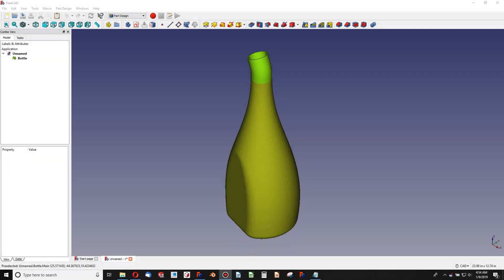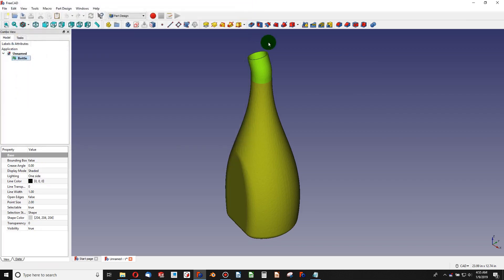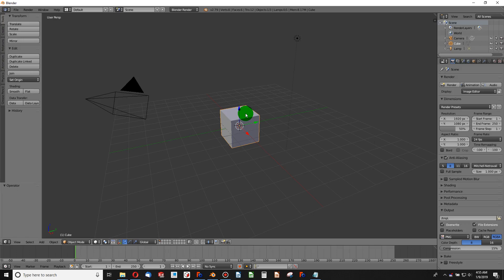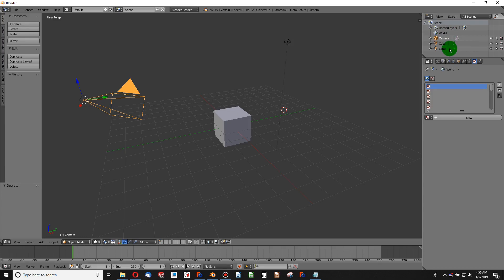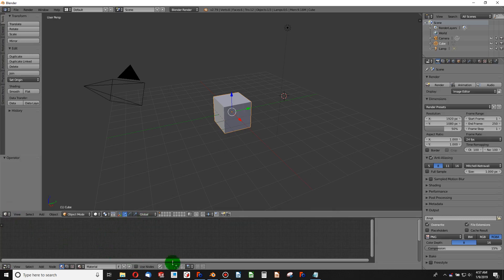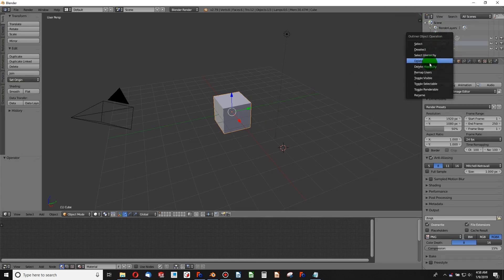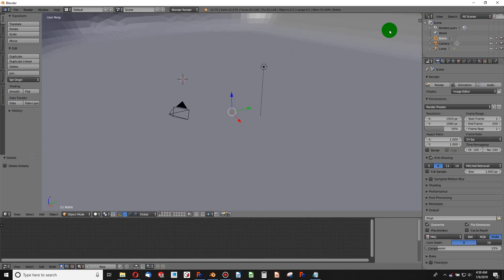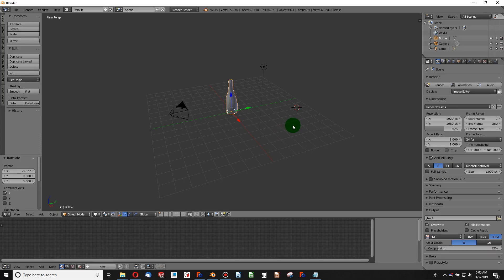Render Solidworks and FreeCAD Models in Blender 1: Import|JOKO ENGINEERING